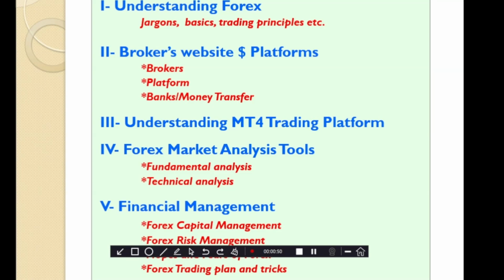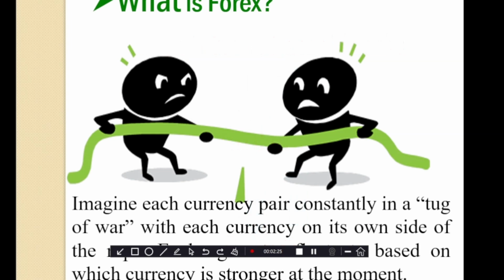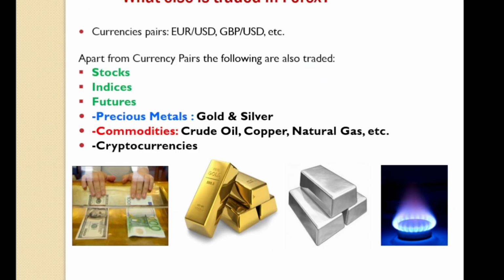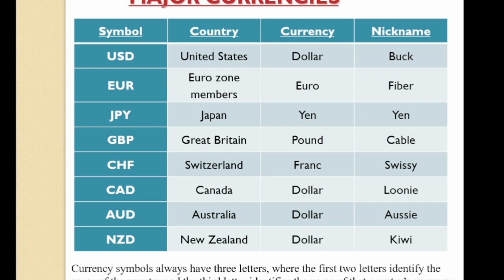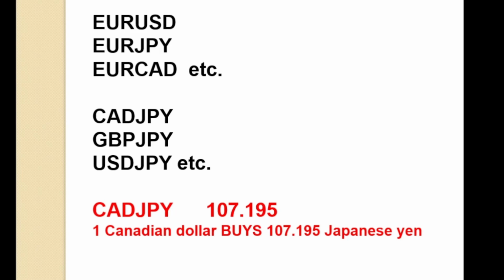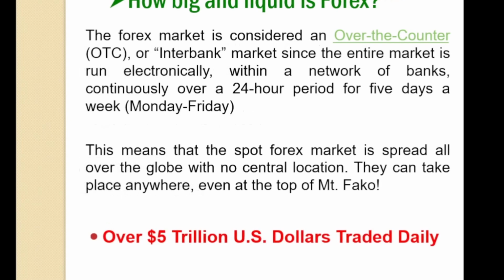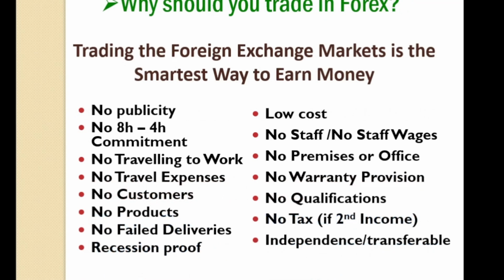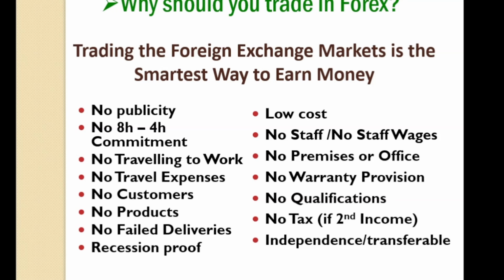FOREX MADE EASY- LESSON 2 (CURRENCY PAIRS: DECODING THE FOREX MARKET)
In this enlightening video, gain a comprehensive understanding of currency pairs and unravel the complexities of the Forex market. Whether you're a novice trader or an experienced investor, this video provides valuable insights to help you navigate the world of currency trading with confidence.

Explore the fundamental concepts behind currency pairs, including base currency and quote currency, and learn how these pairs reflect the relative value between different economies. Discover how to interpret currency pair quotes, leverage market trends, and make informed trading decisions.

Our expert instructor breaks down common currency pairs, such as EUR/USD, GBP/JPY, and AUD/CAD, explaining their characteristics and factors influencing their movements. Dive into the intricacies of major, minor, and exotic currency pairs, and gain a deeper understanding of their dynamics in the Forex market.

With practical examples and real-time chart analysis, you'll learn how to identify key support and resistance levels, spot trends, and utilize technical indicators to enhance your trading strategies. Additionally, we'll discuss the impact of economic indicators, geopolitical events, and central bank decisions on currency pairs.

Equip yourself with the knowledge to trade currency pairs effectively and seize lucrative opportunities in the Forex market. Whether you're a day trader, swing trader, or long-term investor, this video equips you with the tools to navigate currency pairs with precision and confidence.

Don't miss out on this insightful video that will empower you to decode currency pairs and elevate your trading expertise. Join us now and embark on a rewarding journey to master the world of Forex trading!